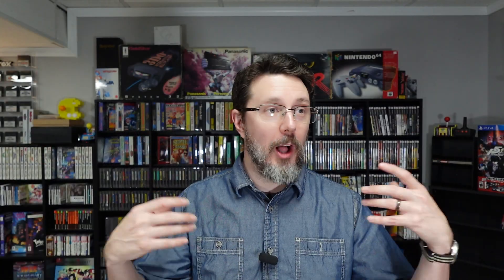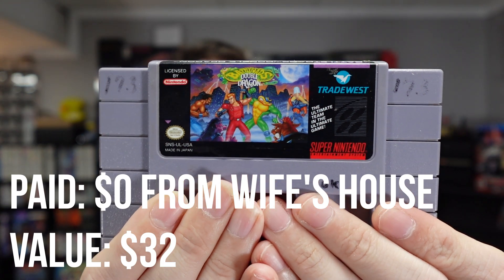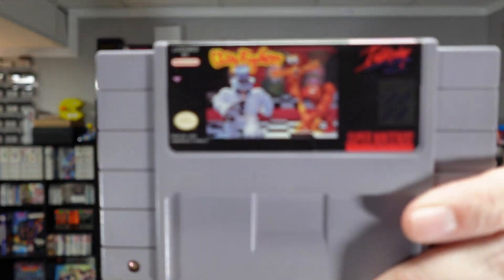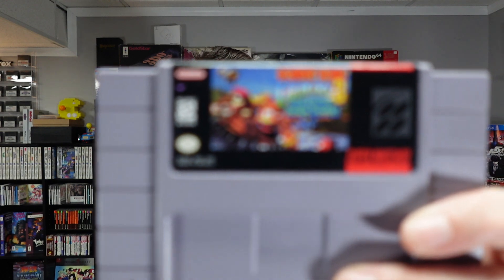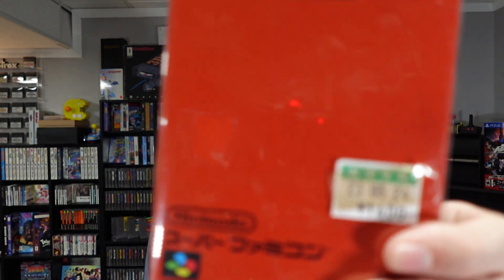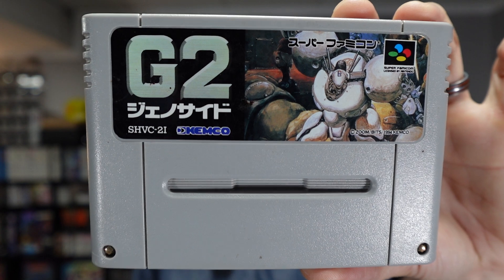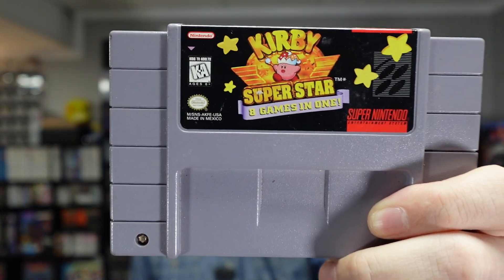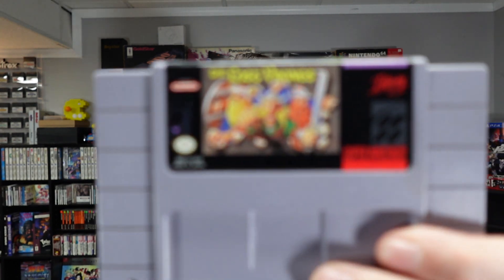My Super Nintendo (SNES) Collection: $5000 Worth of Games for $1000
I show my SNES collection.  It's worth over $5000 and I spent right at $1000.